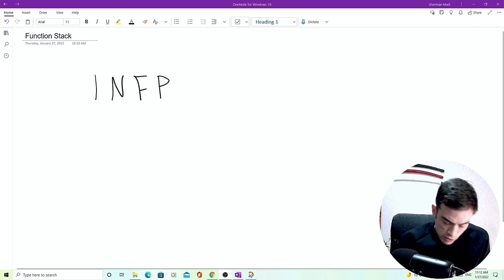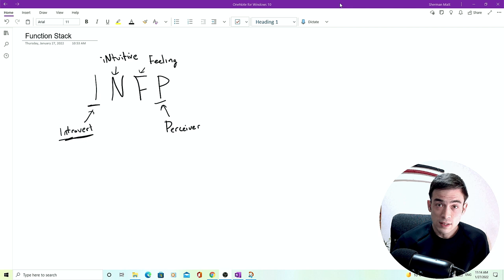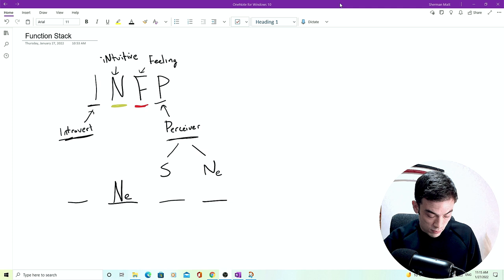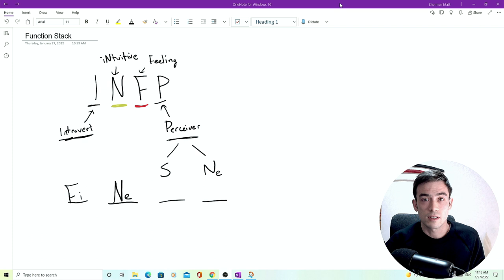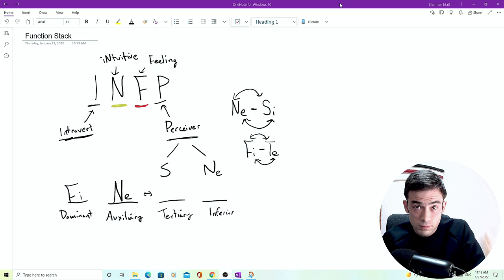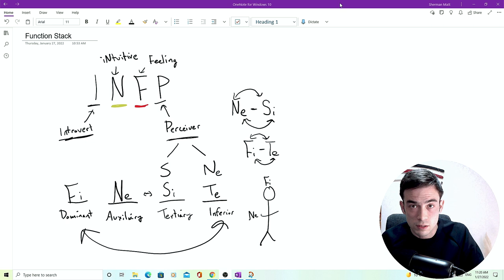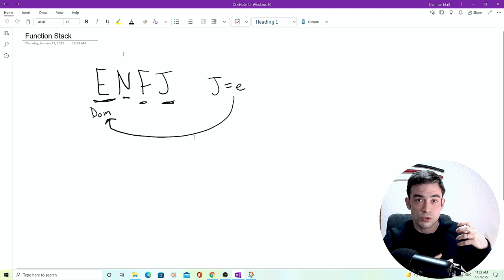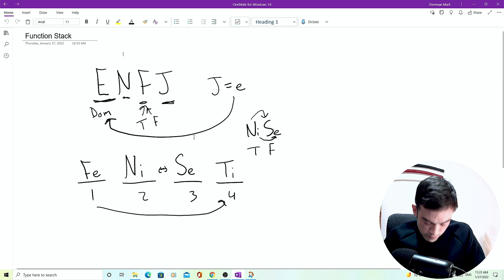How To Find Your Cognitive Function Stack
Want to understand and embrace your INFP personality?
Want a path to holistic self-improvement and personal mastery (for any personality type)?

If you’re new to Geek Psychology, my name is Matt Sherman. People call me Sherman. I'm a personality type expert, life coach, hypnotist, author, podcaster, and course creator. I help mainly INFPs embrace their unique strengths and navigate life's challenges. Through practical strategies and deep insights, I aim to help people like you live a more fulfilling and authentic live where you can wake up and feel good about who you are and your impact on the world. Wondering how to find your cognitive function stack? Maybe you recently figured out that your personality type is INFP but you don't know what that means or why people say you have "introverted Feeling (Fi)" and "extraverted iNtuiting (Ne)". Well, in this episode, I explain how to figure out which cognitive function belongs in which spot - dominant, auxiliary, tertiary, or inferior.

And when you understand where the functions go, you can then dig deeper into the MBTI theory that I've explained in my other videos. Are you ready?!

(Join the community of like-minded geeks and gamers who want to play life better
(INFP only safe place and community with Discord)

Ready to take your life or personal development to the next level?
Need help with confidence or motivation?
Ready to defeat anxiety and regain control over your life?

FOR THE INFP "I Now Feel Positive" Masterclass
Hey INFPs! Do you feel lost? Do you feel like you don't know yourself? Are you having trouble making friends, dating, finding a job or maintaining relationships? If so, I want to help. I'll teach you about the strengths and weaknesses of the INFP. I've carefully designed a 30-day course to teach techniques to help you use your superpowers to the fullest as well as overcoming struggles like time-management, planning for the future, having more confidence and motivation, and sticking with habits. All of this to help reshape your mind and be more positive!

and get the FREE ORIENTATION, JOURNAL outline, and INSTANT ANXIETY RELIEF TECHNIQUE.

and get started with the INFP Masterclass today.

Blue Microphones Yeti USB Condenser Microphone Blackout Edition Yeti Black BM400BK
Sony Earphones Heavy Bass Model MDR-XB75AP
Logitech Webcam C922n Black Full HD 1080P Webcam